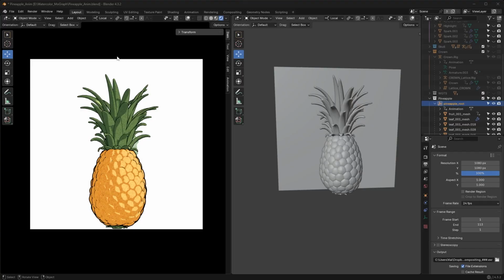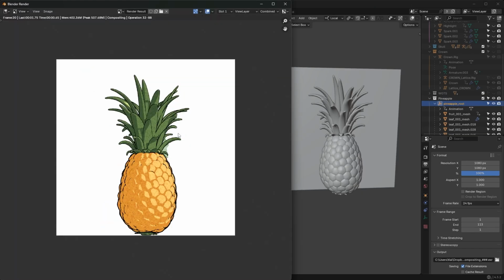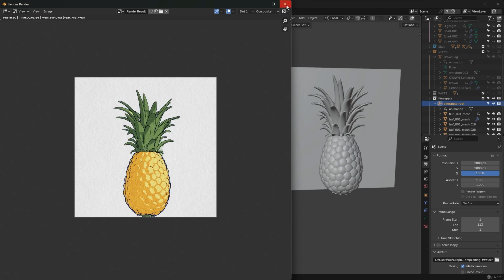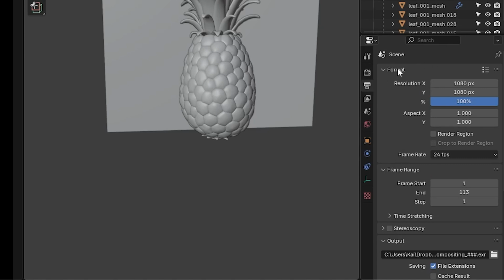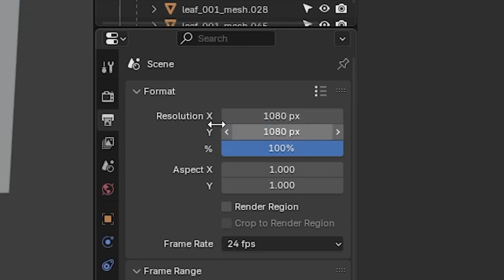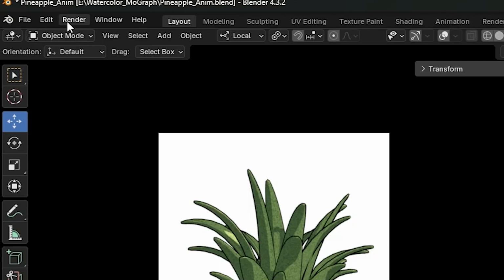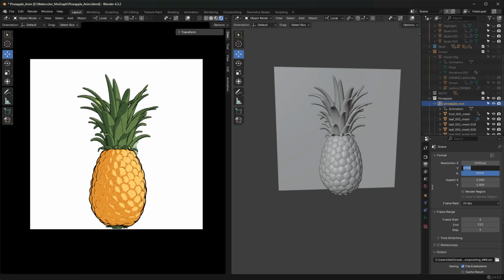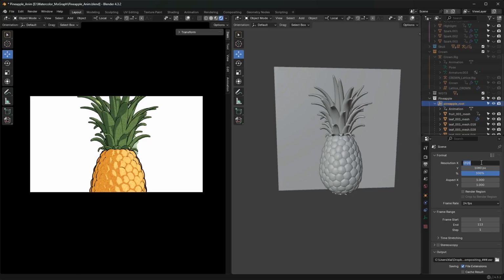How to Change the Aspect Ratio of Your Render in Blender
Need your render to fit a specific frame size? In this quick tutorial, you'll learn how to change the aspect ratio of your render in Blender to suit any output format—perfect for social media, film, or print. Whether you're aiming for square, widescreen, or vertical, this video will help you get set up in no time.